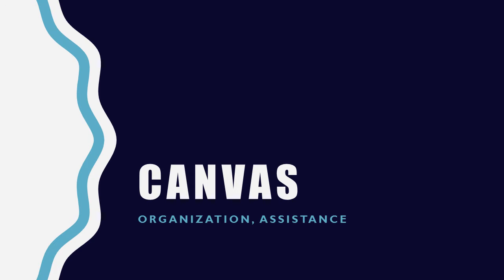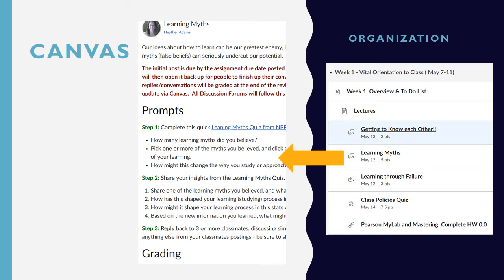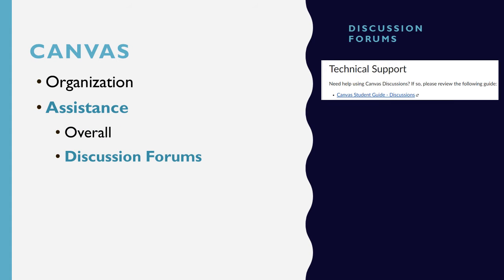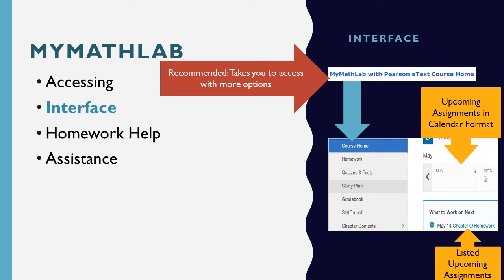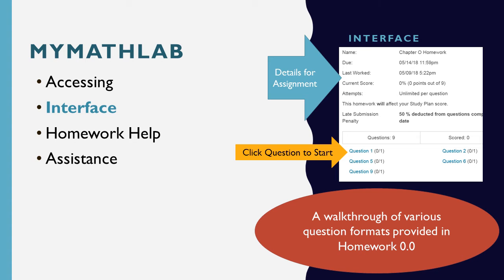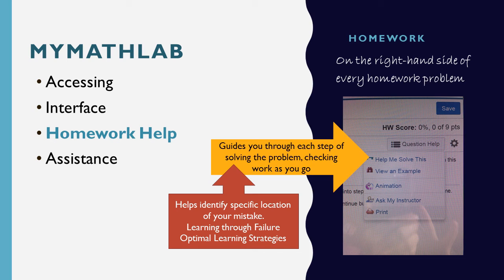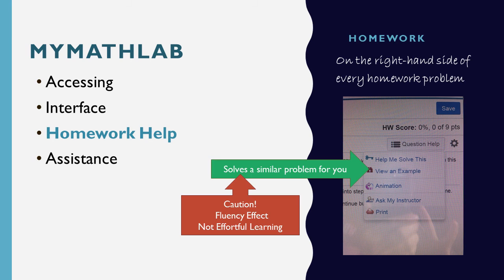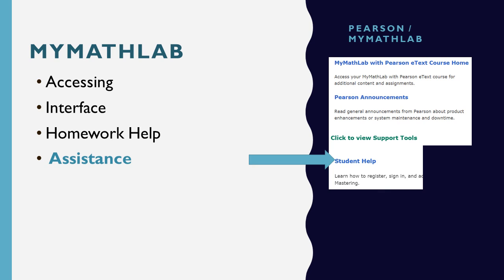Technology Interface Orientation to Stats Part 2